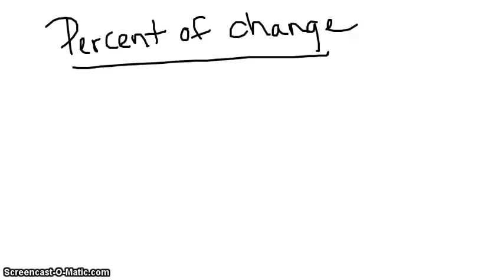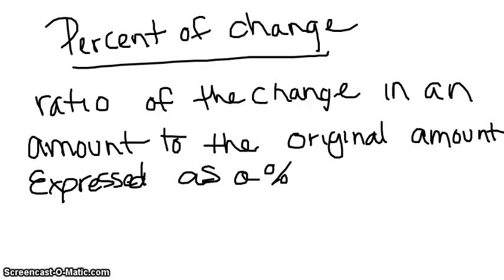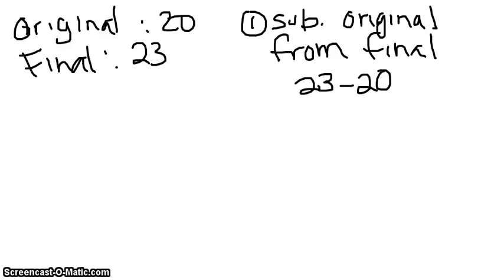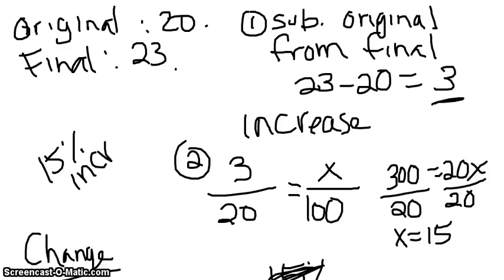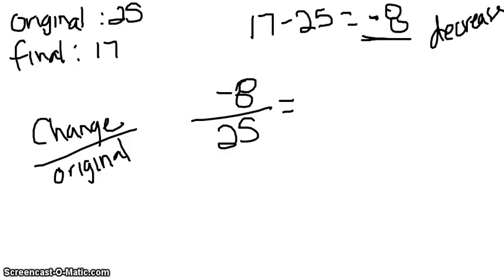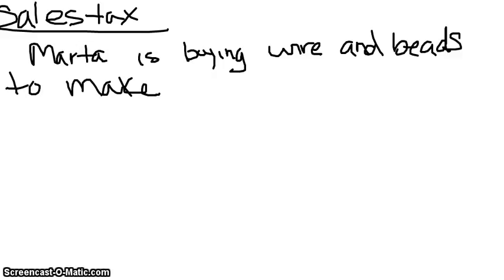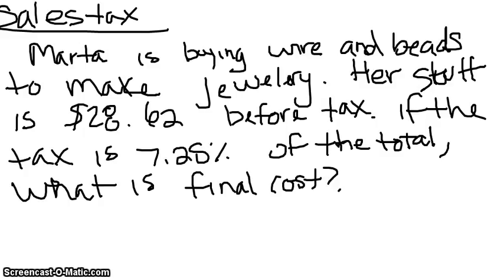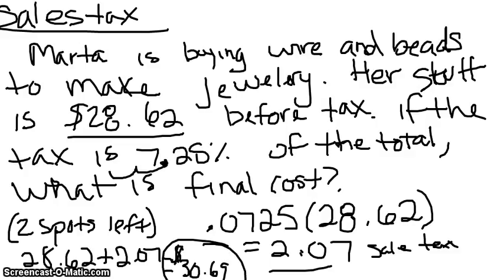Percent of Change